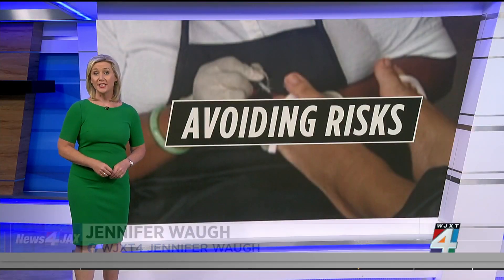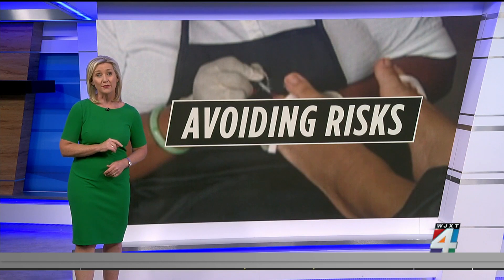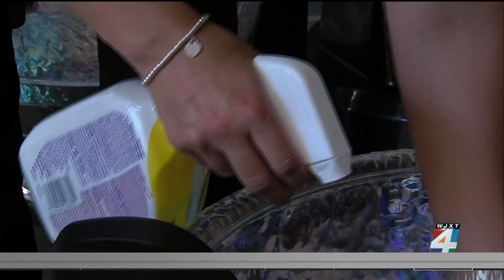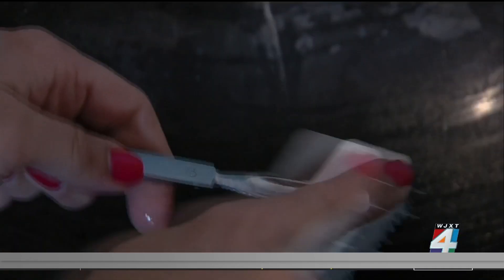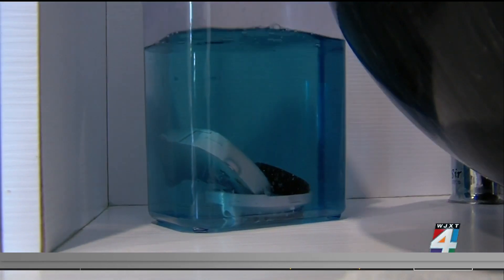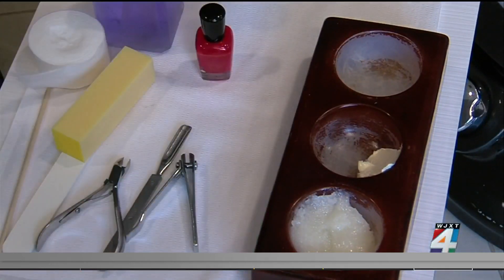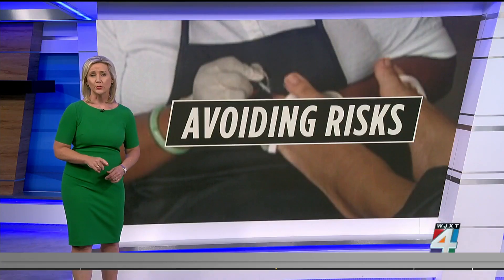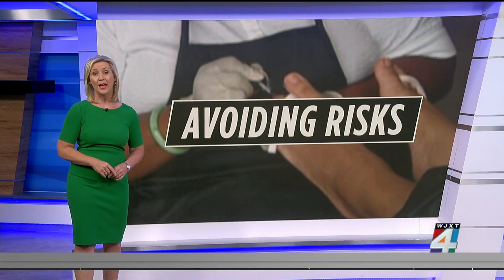How to avoid infection when you get a pedicure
Getting a pedicure is a good way to destress. But it can also be a headache if you end up walking out with an injury or infection.